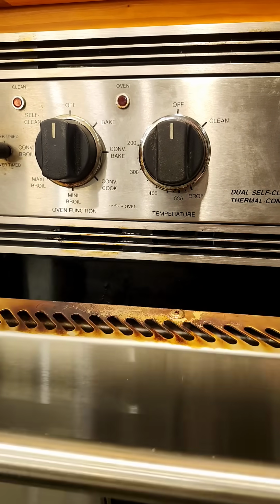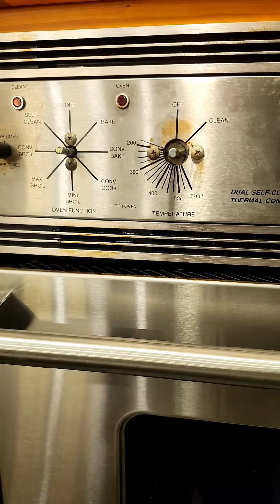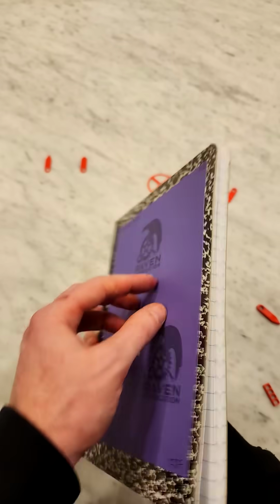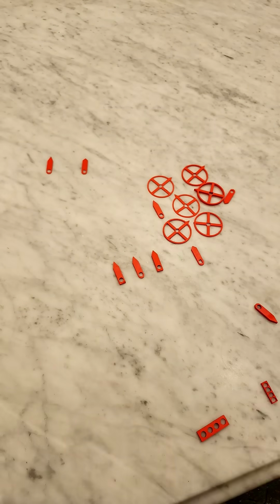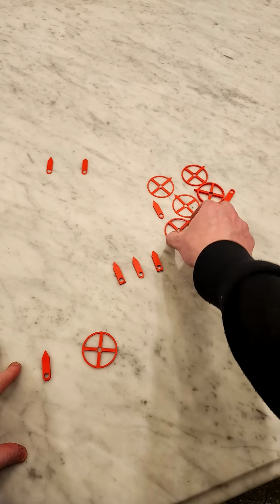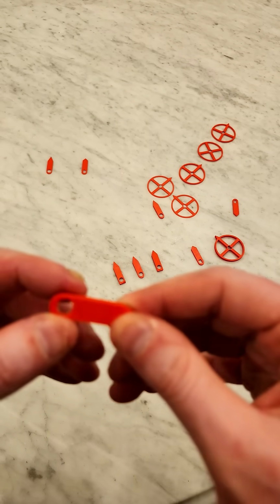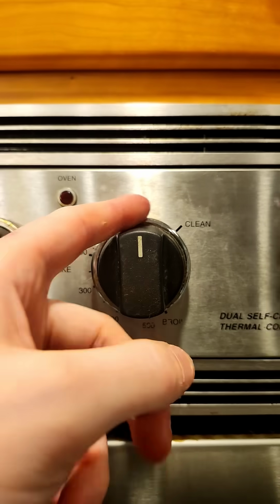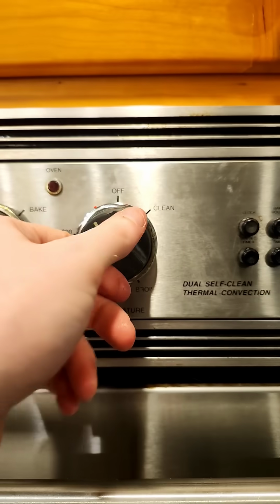3D printing dial indicators for an oven